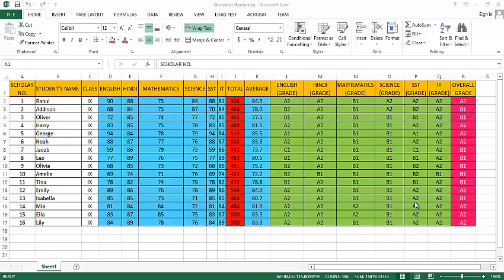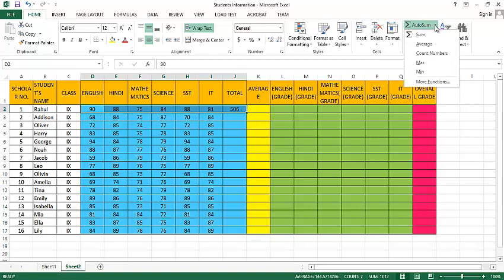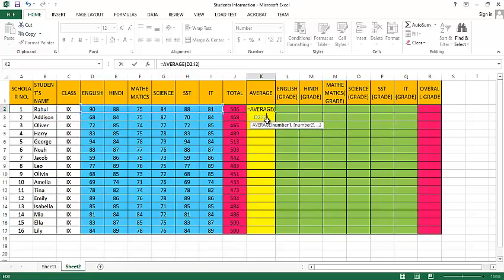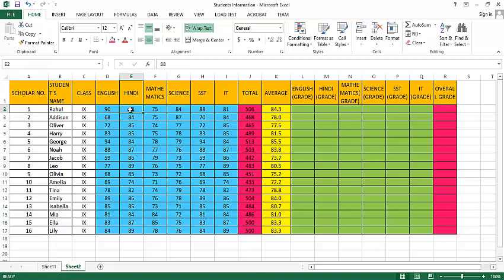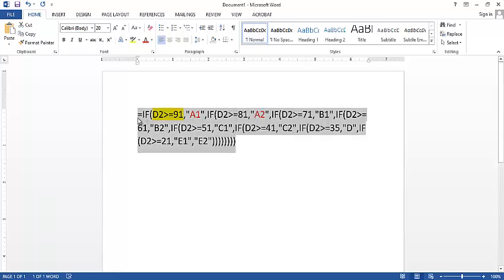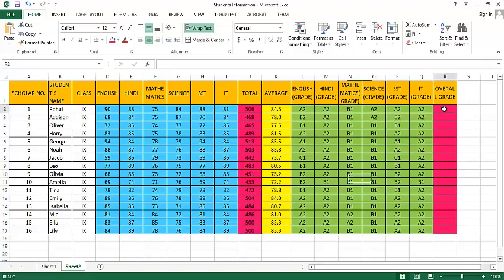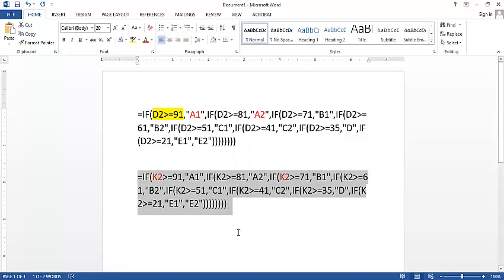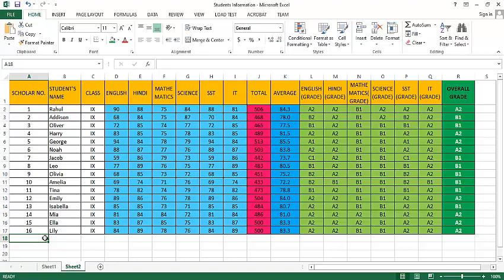Convert Marks to Grades | Microsoft Excel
This vedo will demonstrate you how to change  Marks to Grades in Microsoft Excel.